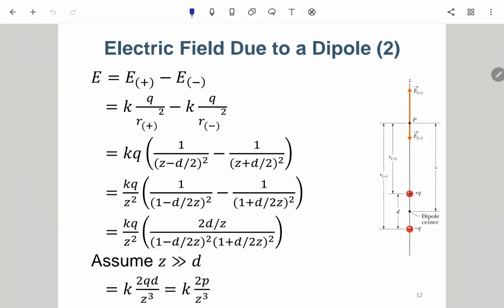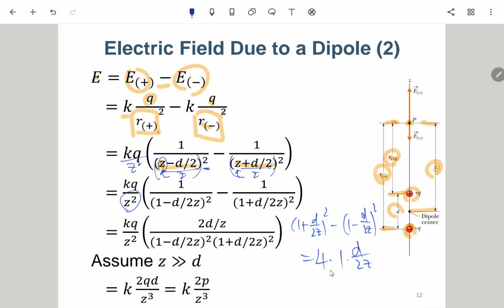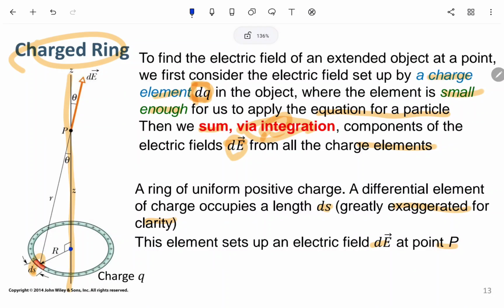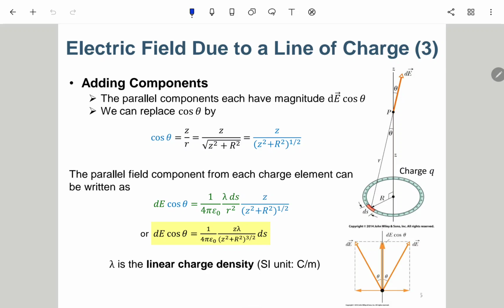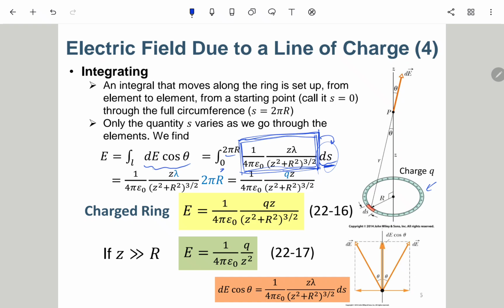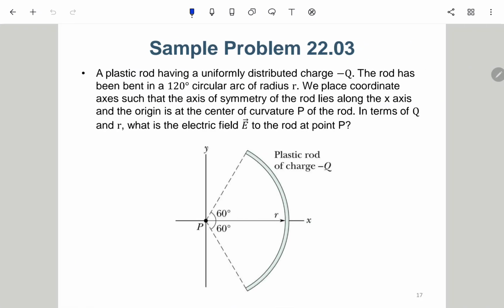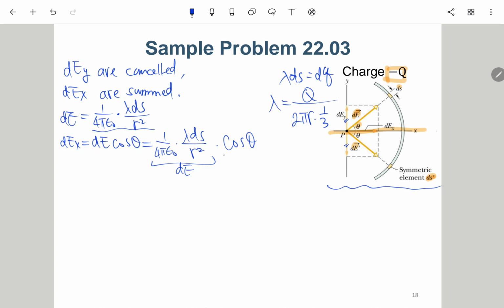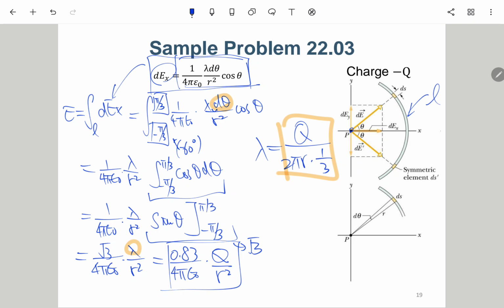Physics II - Chap. 22 Electric Field - Part II - Spring 2025 [AI Scripted]